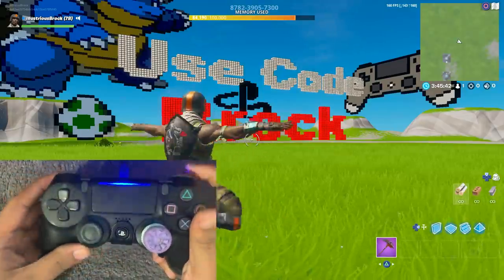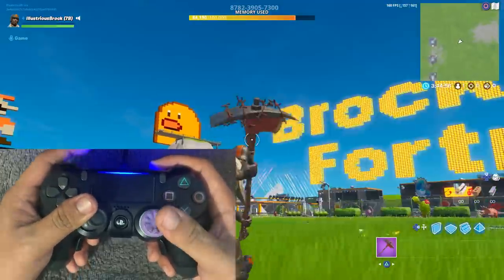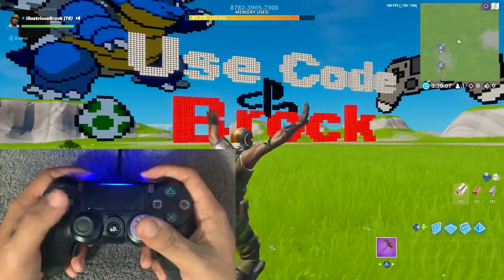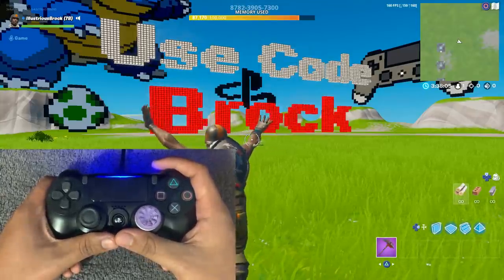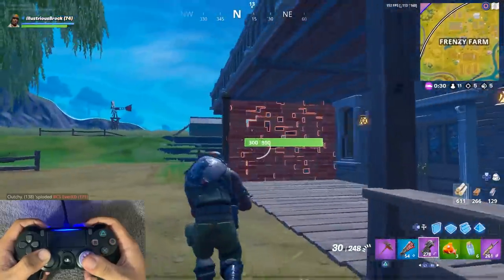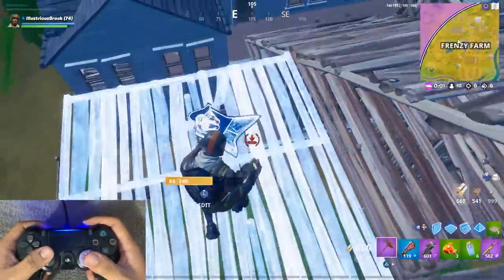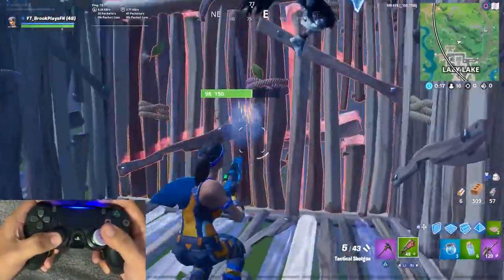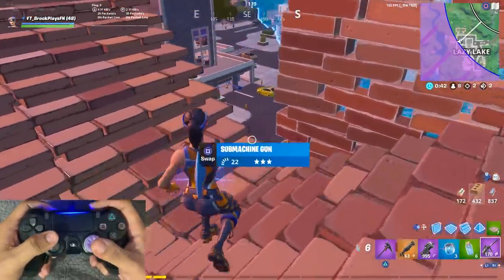People STILL think I fake my Handcams 🤦🏻‍♂️ | BrockPlaysFortnite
Why does everyone think I fake my handcams. Its not rocket science 🤔

⚙️ Sensitivity ➔ | 57% | 56% | 2.0x Build | 2.7x Edit | 14% ADS on Both | Linear Aim
🎛️ Dead Zones ➔ .12 | .10
🕹️ Binds ➔ I edit with L3, use my left paddle for jump, and use my right paddle to take out builds.

🎮 Controller ➔ I use a normal Dualshock 4 controller with a Dominator Strikepack for paddles and Galaxy Kontrol Freeks

⚔️ Use My Creative World Arena ➔ 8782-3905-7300

About BrockPlaysFortnite:
I make all kinds of Fortnite content ranging from tutorials to funny edits to montages. Thanks for stopping by!